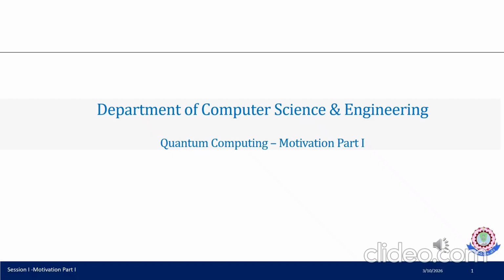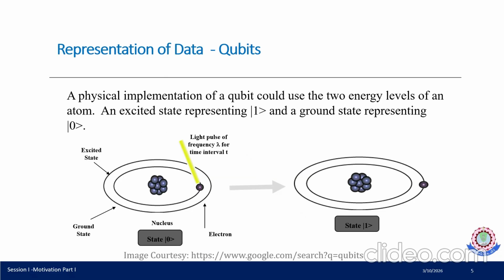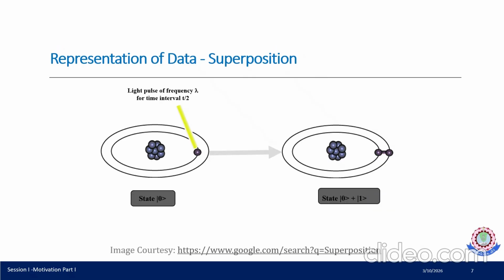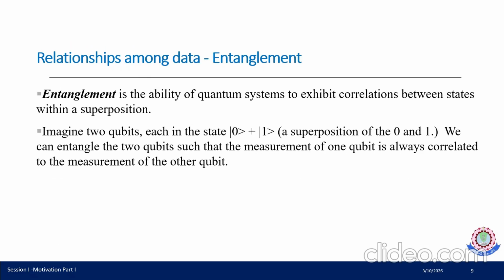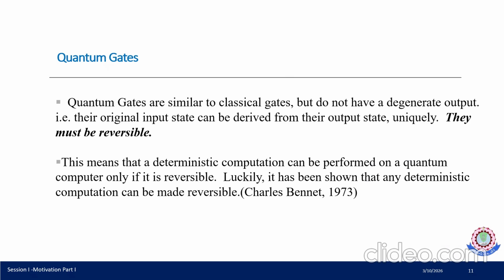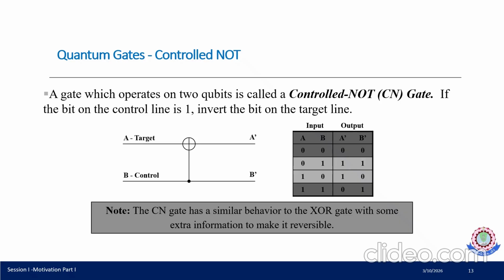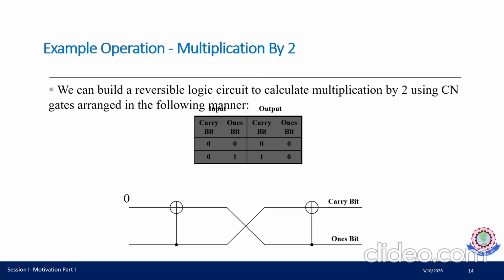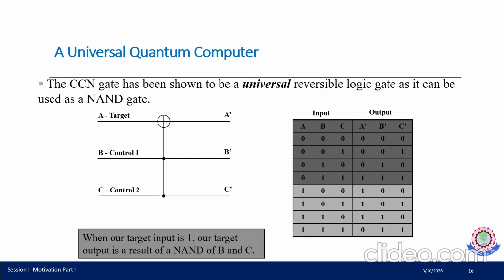2 Module 1 Motivation Part I Final